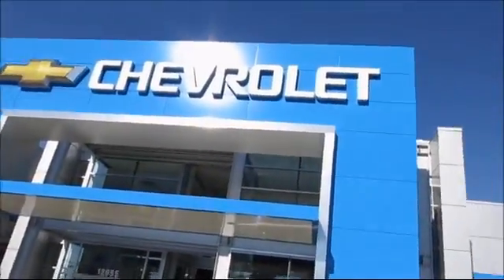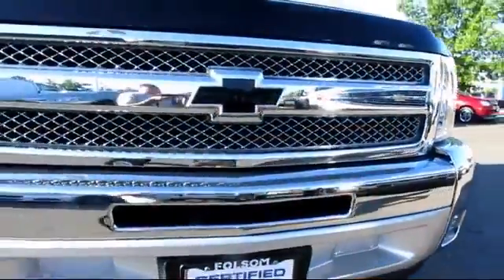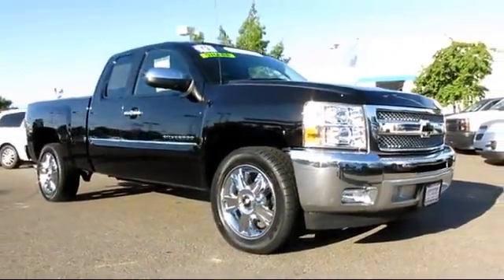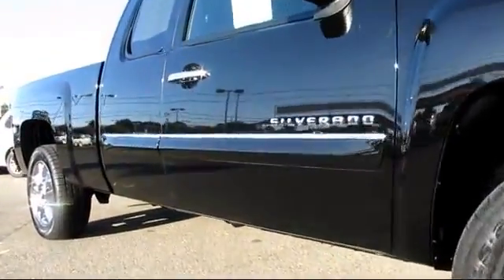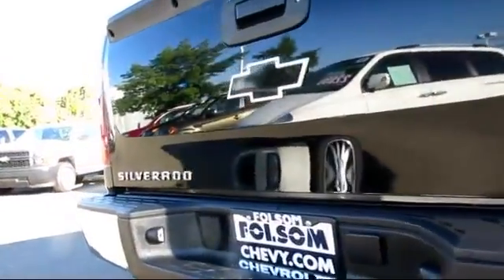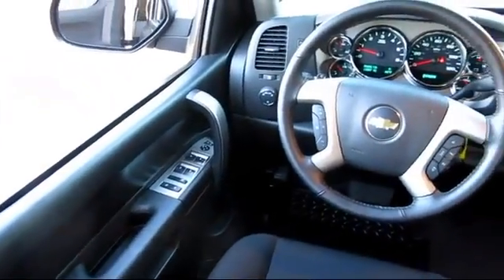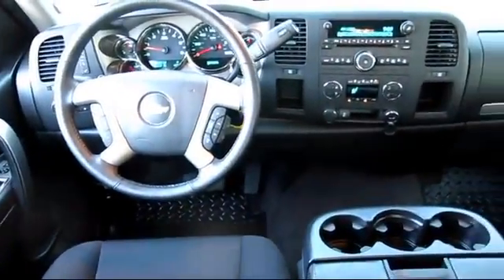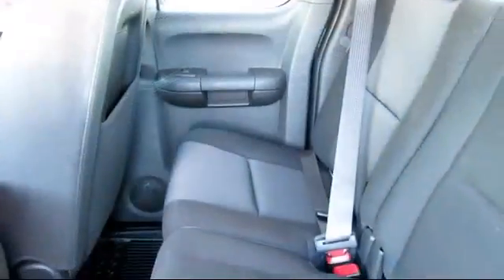2013 Chevrolet Silverado 1500 Extended Cab Lt Pickup 6 1/2 Ft Sacramento Roseville Elk Grove Folsom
2013 Chevrolet Silverado 1500 Extended Cab Lt Pickup  6 1/2 Ft-Stock Number: 6311 Vin:1GCRCSE05DZ374141.

Folsom Chevrolet
12655 Auto Mall Circle